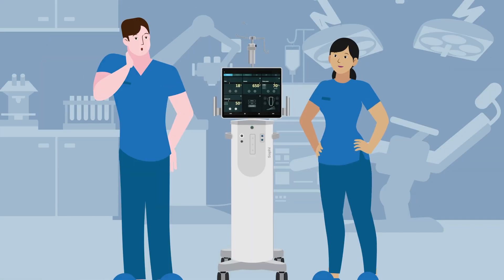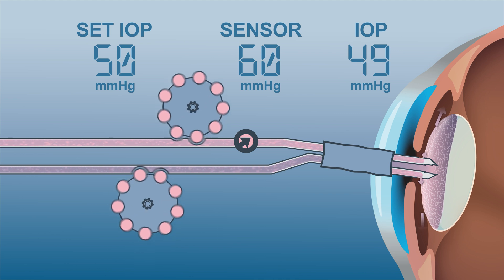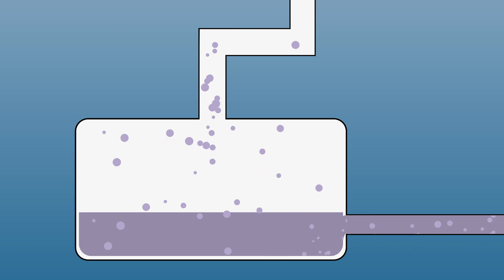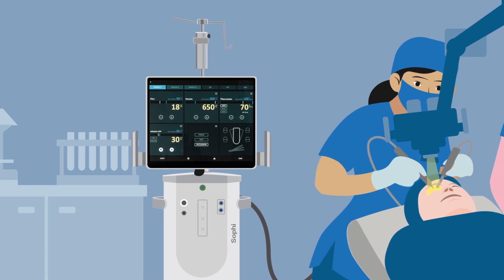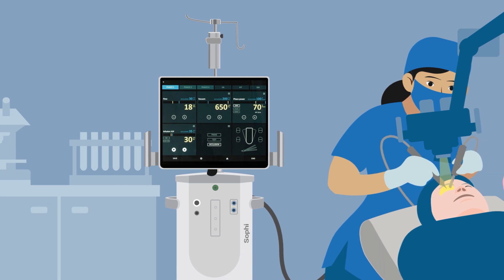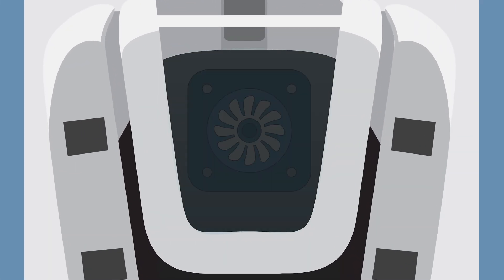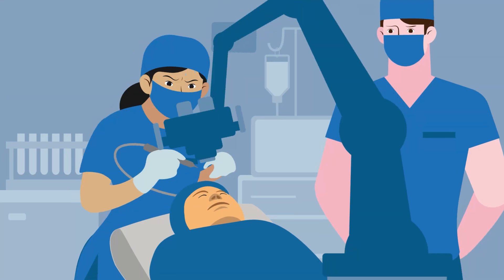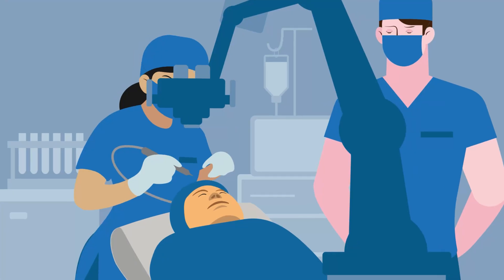Rayner | Sophi's Triple Pump Fluidics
The pumping system is the core of a phaco device, controlling fluidics for a safe, efficient cataract procedure. Sophi's triple pump fluidics ensure anterior chamber stability while aspirating particles.